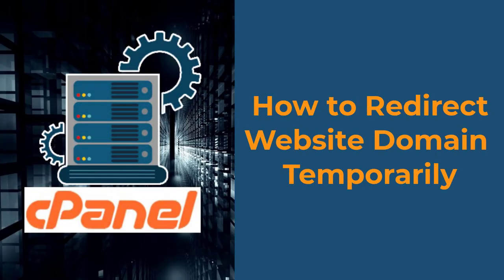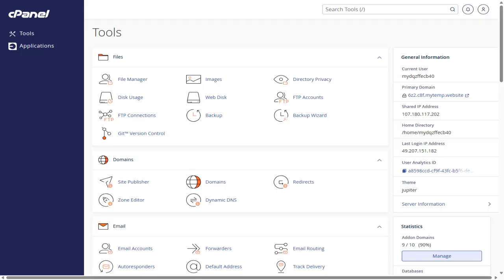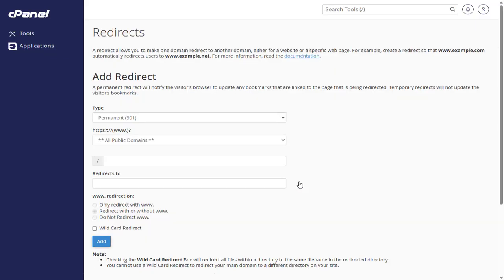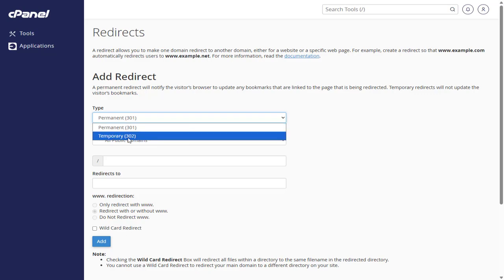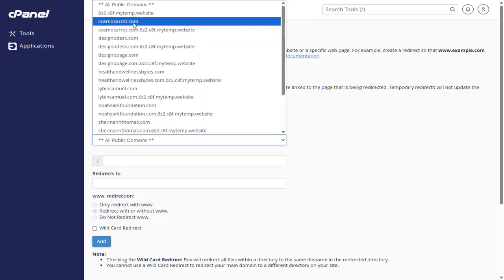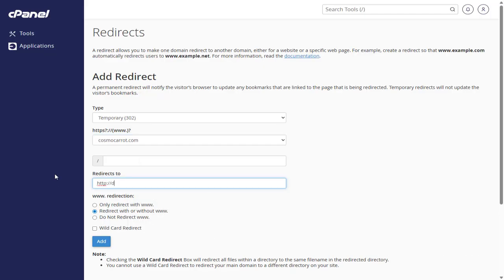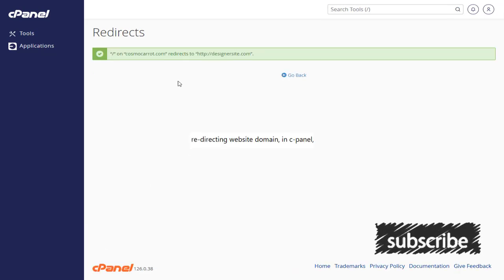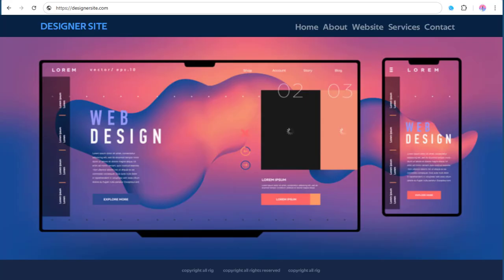How to Re direct website domain temporarily in cpanel - step by step guide 2026